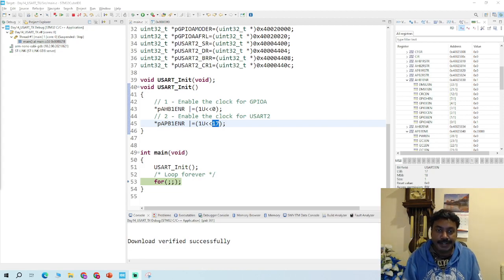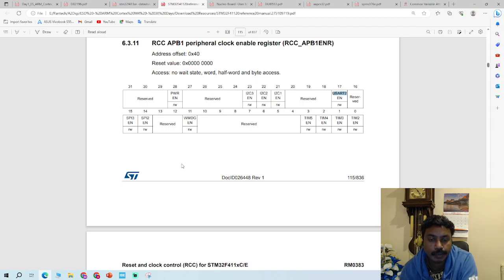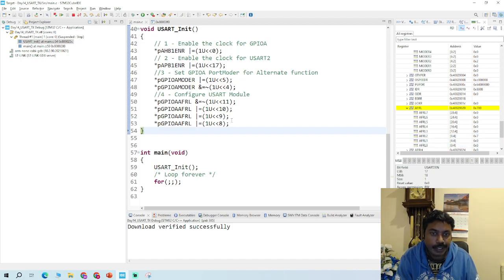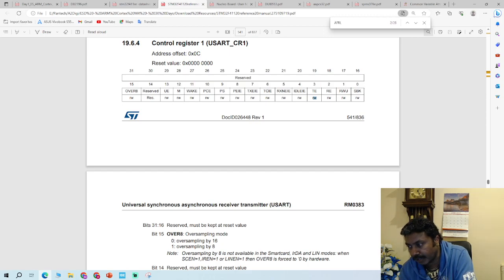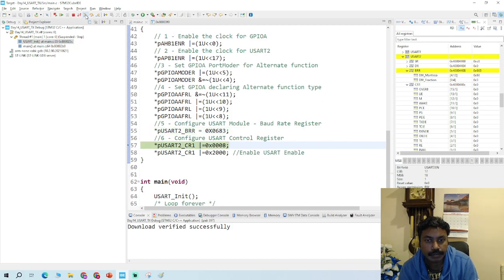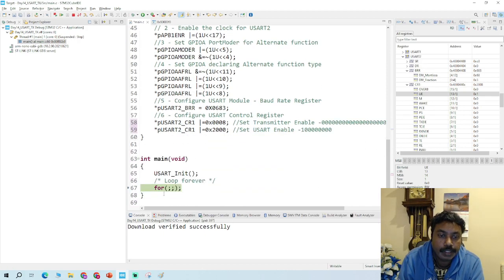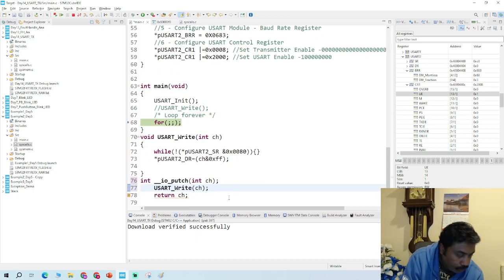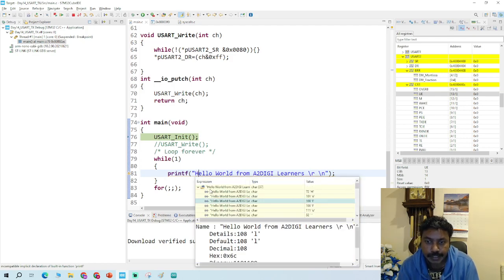Day14 ARM Cortex M4 Intermediate Part 3